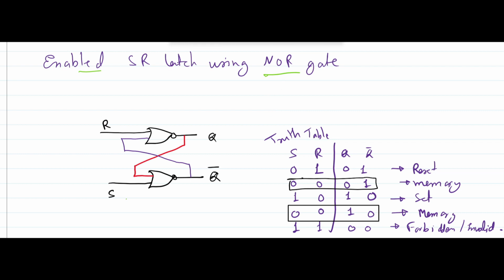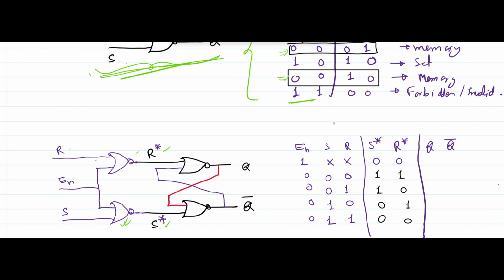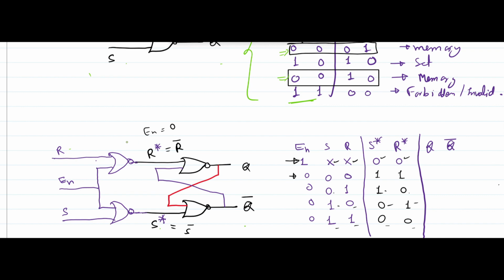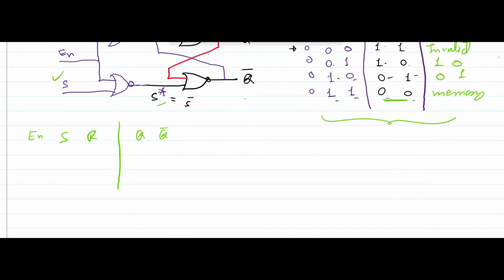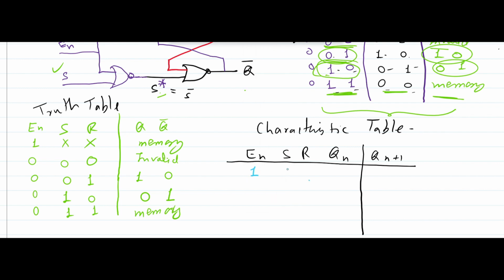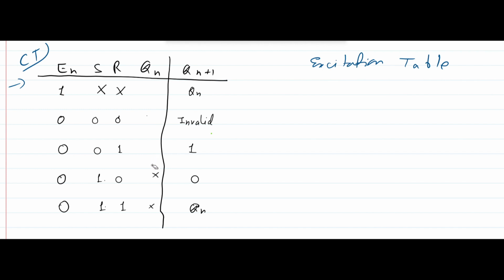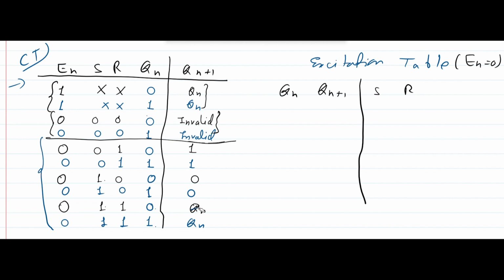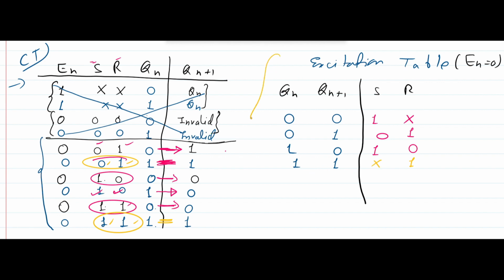Sequential Circuit Lect 5: Gated/Enabled SR Latch using NOR gate including all the required Tables.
In this lecture, I have explained all about controlled/gated/enabled SR Latch using NOR gate including Truth Table, Characteristic Table and Excitation Table.